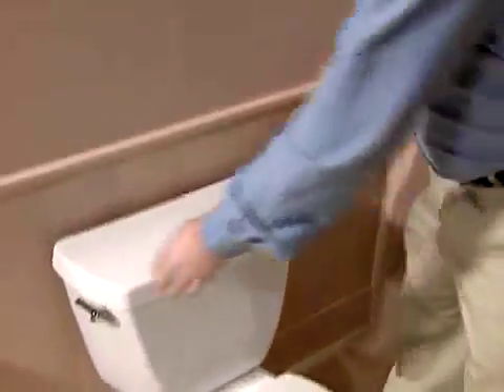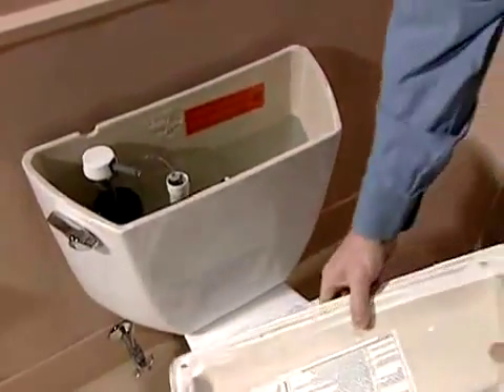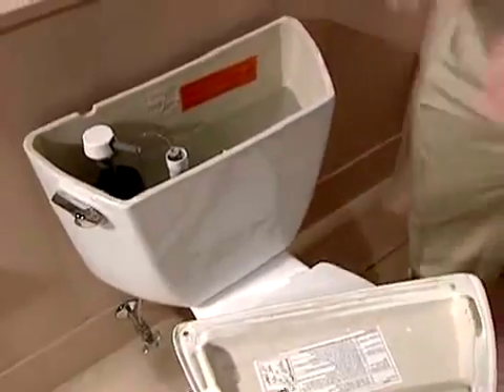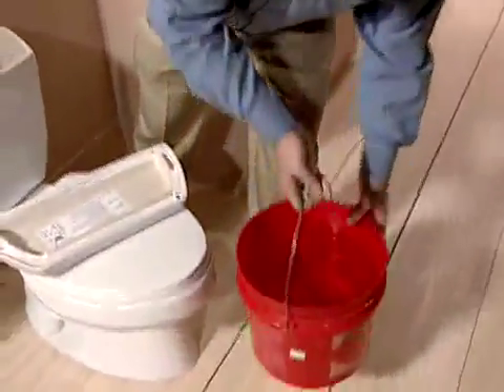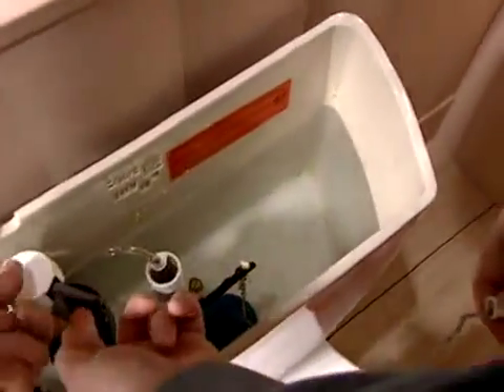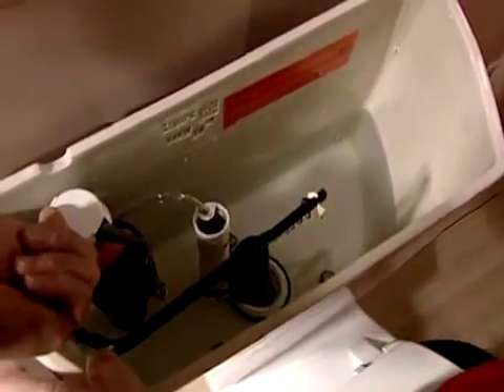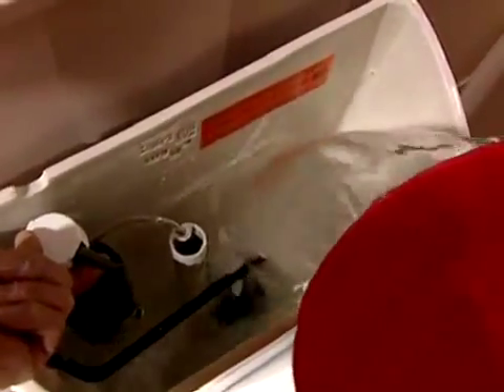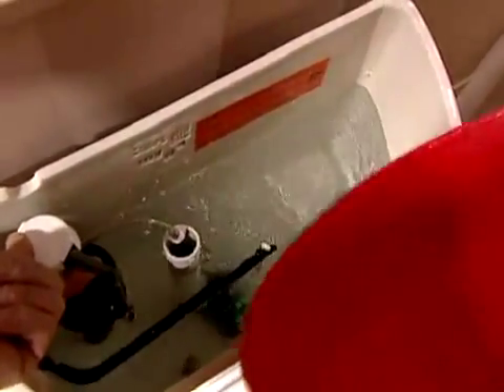Kohler Water Saving Tips - How Much Water Does Your Toilet Flush - eFaucets.com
Master plumber Ed Del Grande demonstrates how to tell if your toilet is an old, water-wasting model.